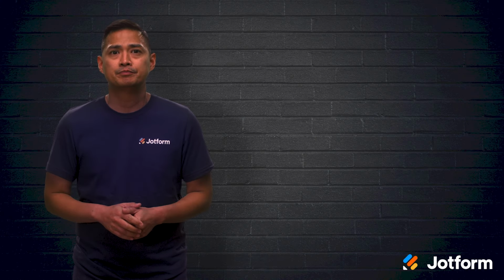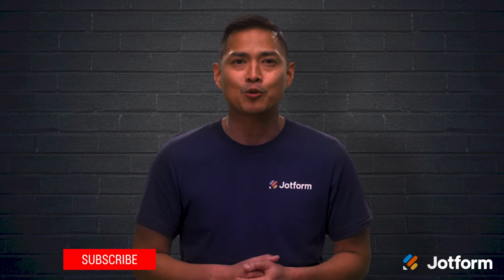What Is Workflow Analysis?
Workflow analysis is the process of reviewing business workflows to determine what’s working and what can be improved. In this video, we’ll cover how you can approach workflow analysis and how it can improve efficiency across departments in your business.
LINKS & RESOURCES
👋 ABOUT JOTFORM
Hi, we're Jotform, a full-featured online forms platform that makes it easy to create robust forms and collect important data. Check us out
00:00 Introduction
00:26 What is Workflow Analysis?
01:34 Analyzing New Workflows
02:35 Improving Existing, Sticky Workflows
03:18 Optimizing Smooth Workflows
04:43 Recap
05:24 Subscribe to Jotform